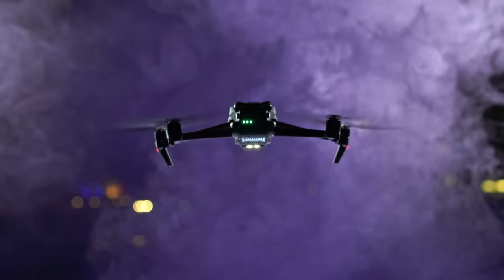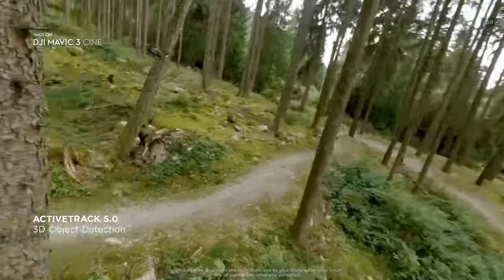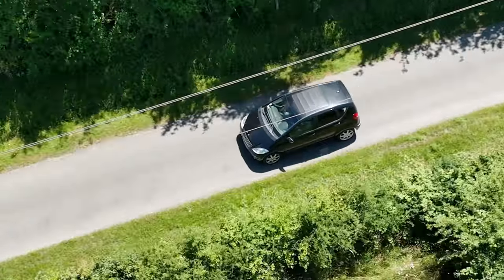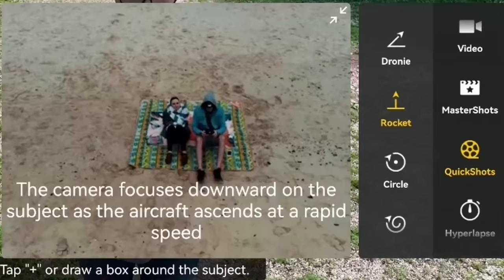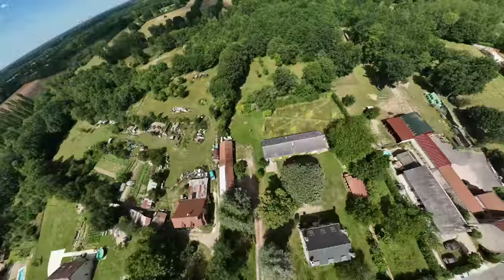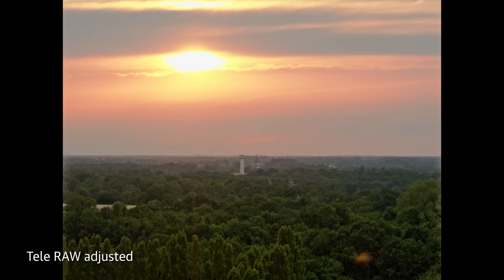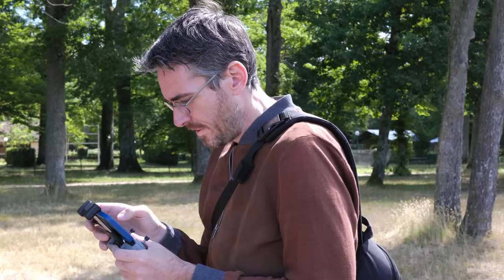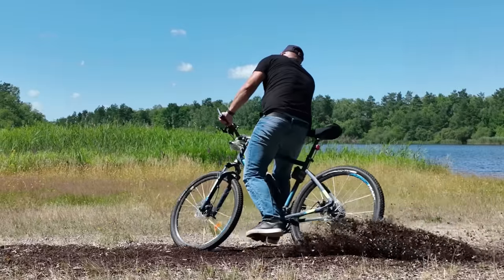DJI Mavic 3 update hands-on: Months after launch, a much better drone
The DJI Mavic 3 was impressive when it first launched, thanks to features like a big Micro Four Thirds sensor. However, it also raised eyebrows because key features like ActiveTrack and QuickShots weren’t available when it went on sale. So, many early reviews like our own were incomplete and potential buyers didn’t have the full picture. Now, after three major firmware updates, all the Mavic 3’s promised features are here. Here, we test them out and explore this trend of releasing incomplete products like drones, cameras and other products.